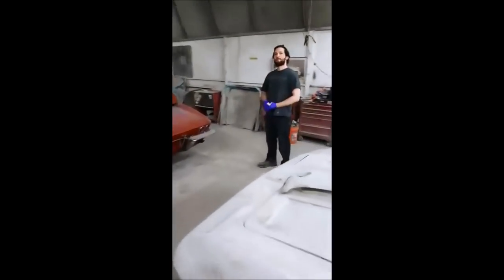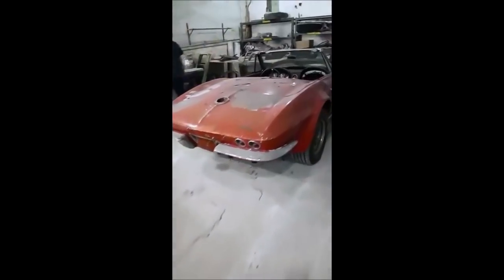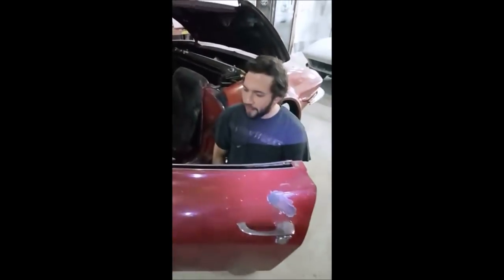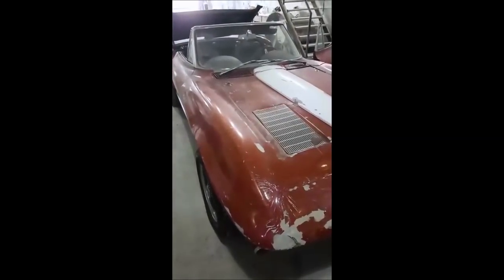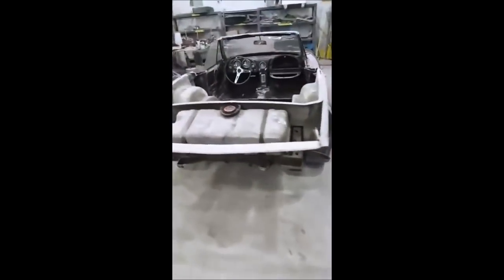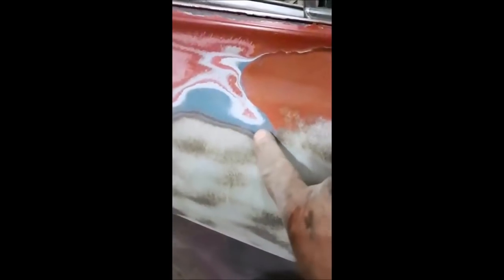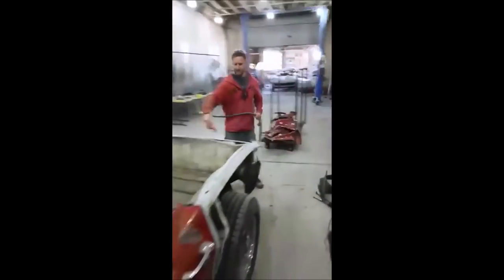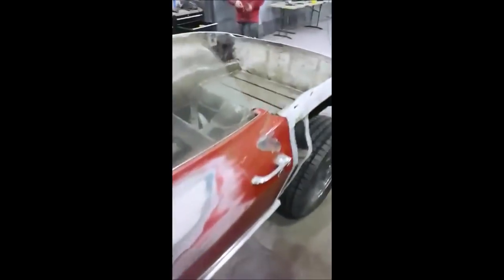63 Corvette CVT 2EFI Day-6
Dan gives an update on the progress of the newly aquired 1963 Corvette from NY.